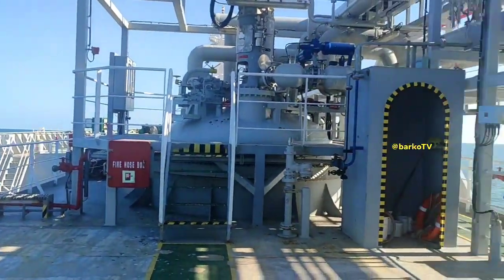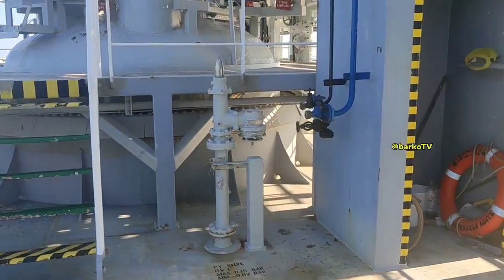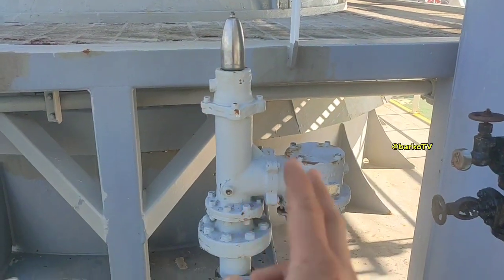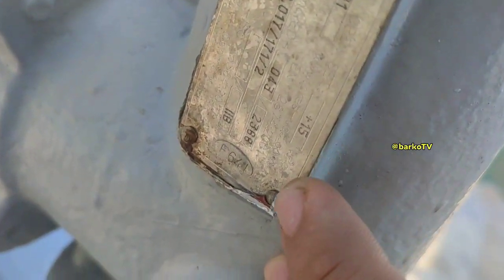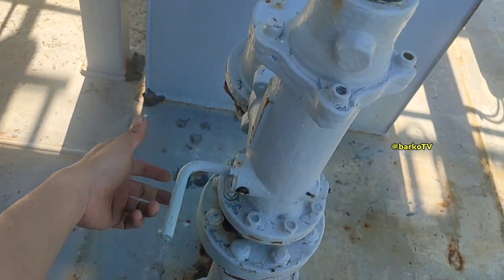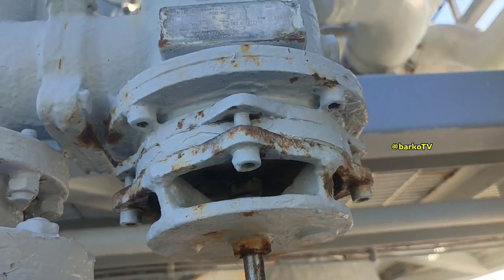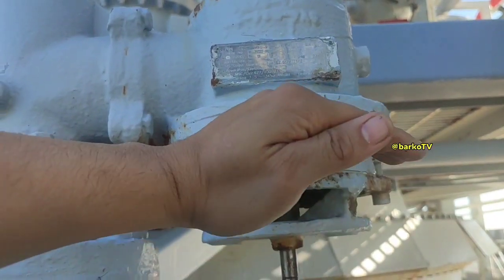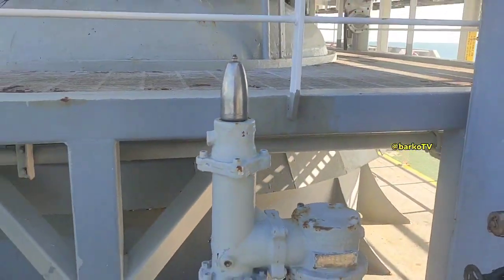What is PV valve and how it works? LPG / Cargo hold / ethylene carriers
What is PV valve and how it works? LPG / Cargo hold / ethylene / Fully ref Tanker